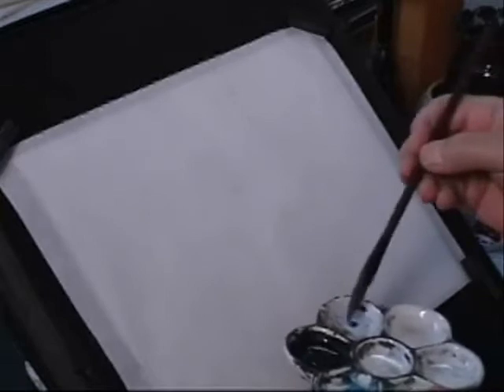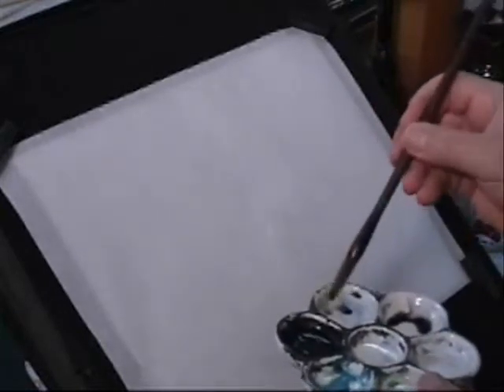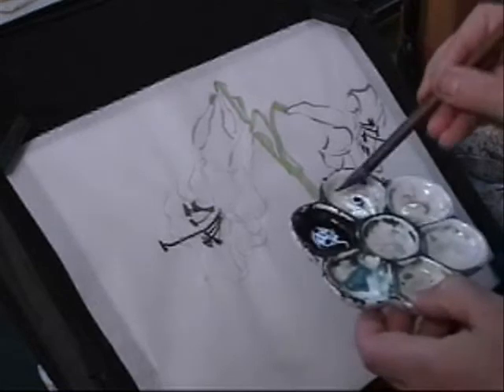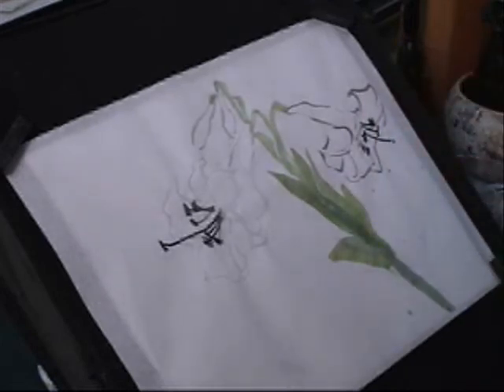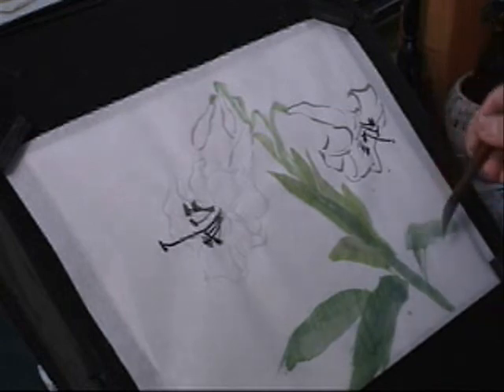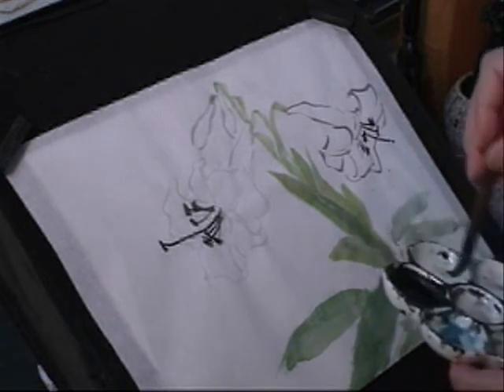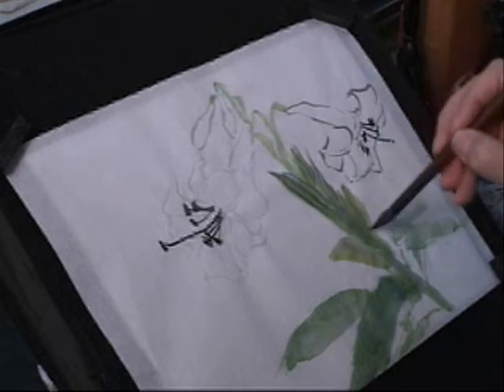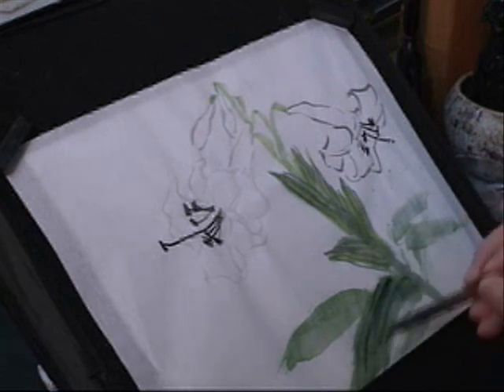How to draw Easter Lily in Chinese Painting(1/2)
for Chinese painting paper, brush and supplies, or collect this original arts